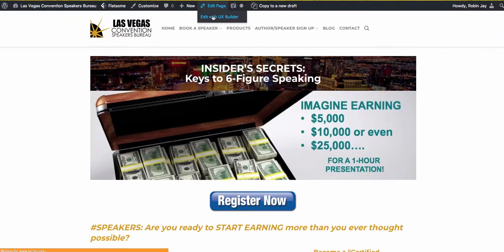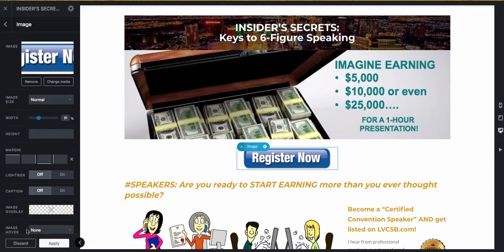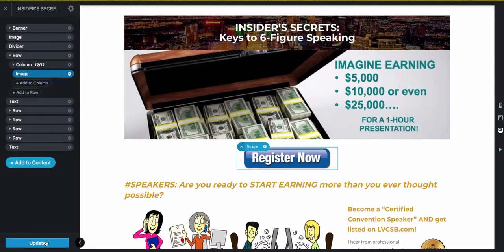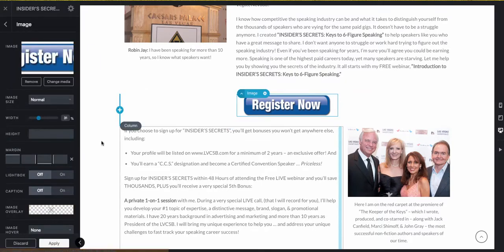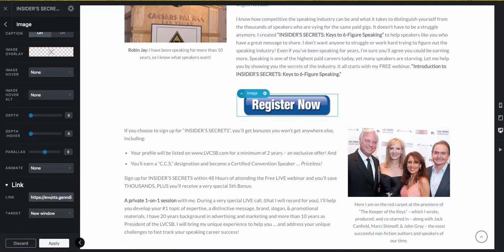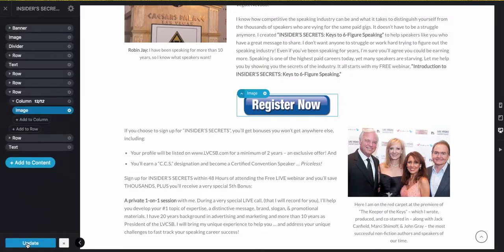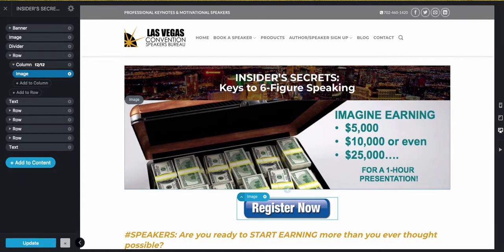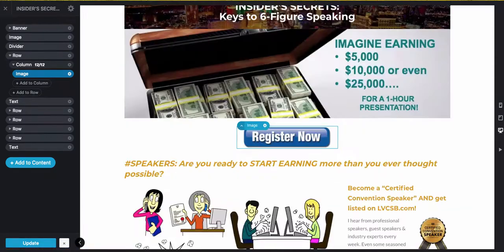Edit Button Link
how to edit button links in flatsome